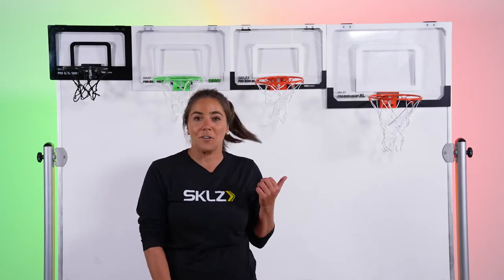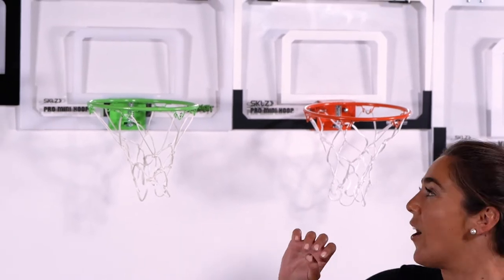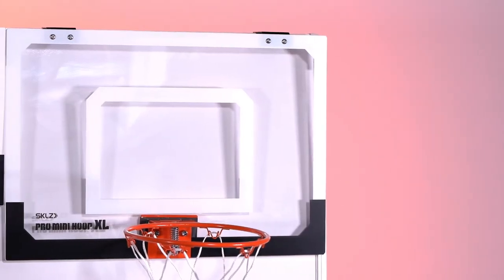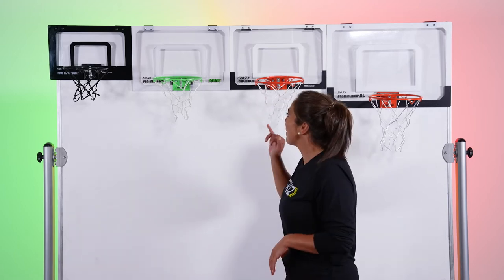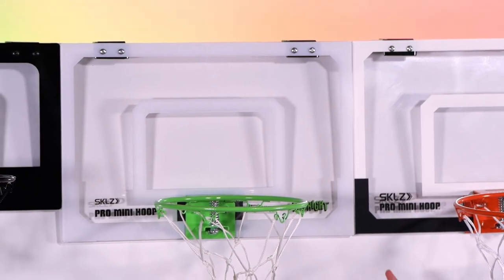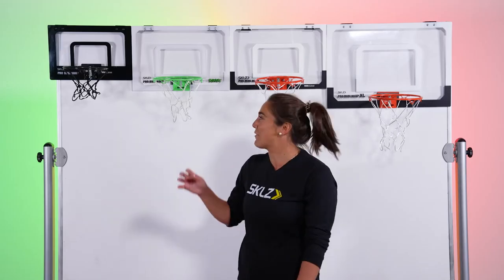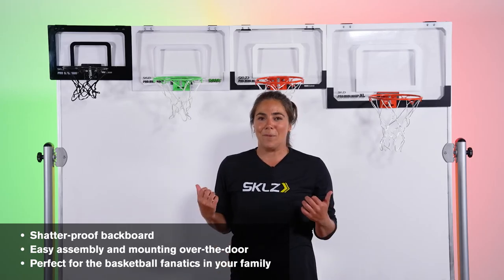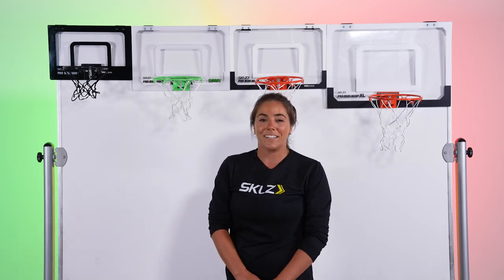2021Best Gifts for Athletes | Pro Mini Hoop | SKLZ Holiday Gift Guide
Slam dunk your gift giving this holiday season!

Pro Mini Hoop
The perfect gift for your competitive friends! Wherever and whenever they want to play, the Pro Mini Hoop brings the game. Made with a heavy-duty net, friends can practice 3-pointers or free throws right at home. A quick assembly and easy mounting let’s you set up in your room, office or dorm. Featuring a break-away rim, a shatter-resistant backboard and a rubber mini ball, it’s the perfect gift!

Pro Mini Hoop XL
The Pro Mini Hoop XL brings the game to friends on a larger scale. This 23 x 16 inch basketball hoop with a heavy-duty net is perfect for those who want to take the game to the next level. With a quick assembly and easy mounting, friends can set it up in any room. A break-away rim, clear shatter-resistant backboard and a rubber mini ball, you can be confident gifting the Pro
Mini Hoop XL.

Pro Mini Hoop Midnight
The perfect gift for your night owl friends. The Pro Mini Hoop Midnight features a glow-in-the-dark hoop and ball so they can get their late-night fix in. This super durable over-the-door hoop is ideal for your home, office, or dorm room for hours of fun. Featuring a heavy-duty net and shatter-proof backboard, your friends will love this gift.

Pro Mini Hoop Micro
A small but mighty gift. The Pro Mini Hoop Micro features quick assembly and easy mounting, perfect for any room. Built with a clear, shatterproof polycarbonate backboard, friends can easily have some fun. The perfect mini gift everyone needs!

Check out the SKLZ Team's top gifts for the Holidays!  The 2021 SKLZ Gift Guide has something for everyone on your shopping list.  The SKLZ gift guide covers our popular pro-mini hoops, Gifts under $50, Gifts under $100, Best Sellers, and Soccer Gifts.

Cop the best gear for your loved ones and shop our 2021 Holiday Gift Guide: